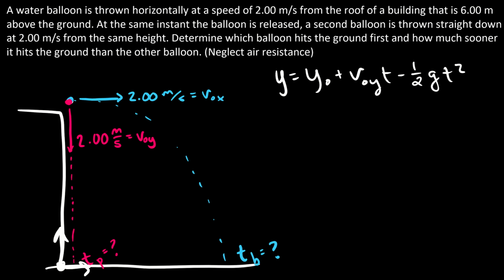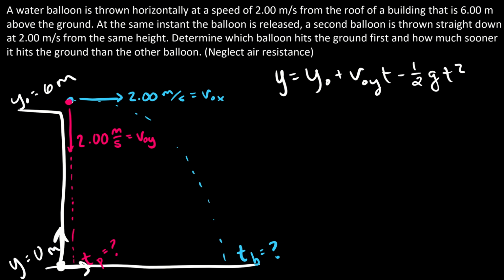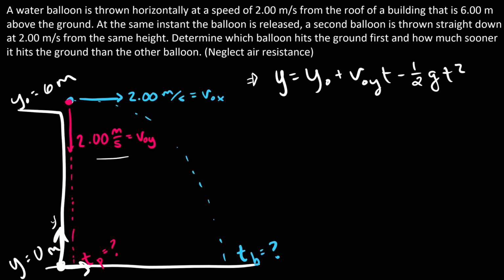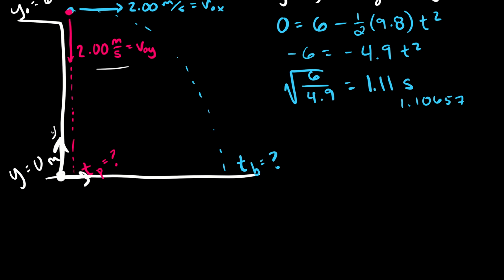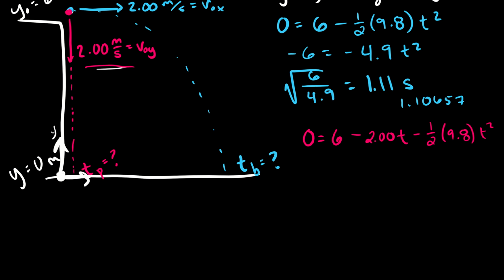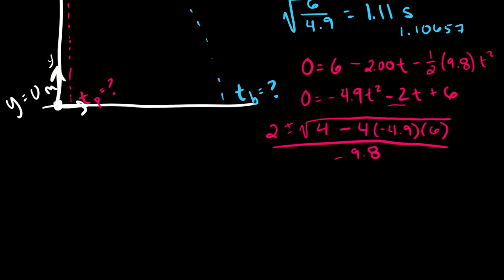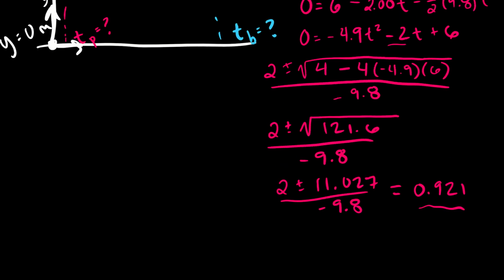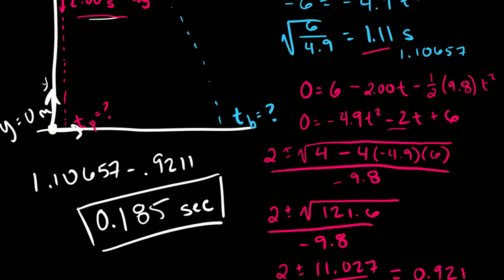Water Balloon Projectile Practice Problem